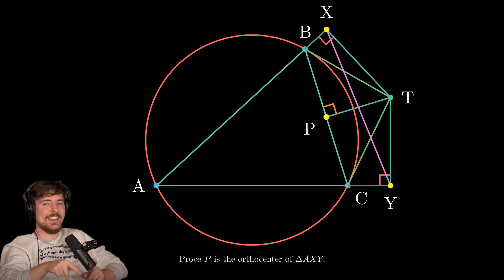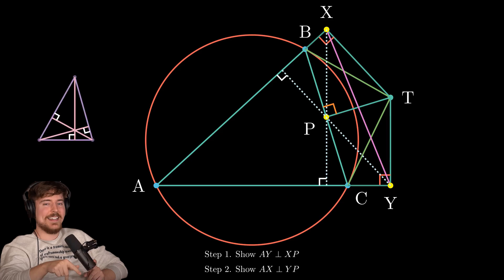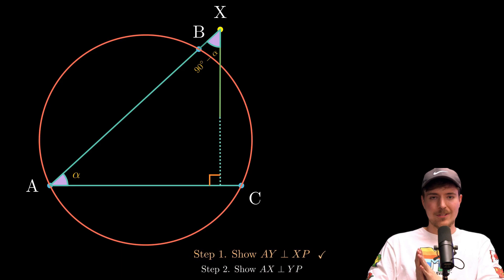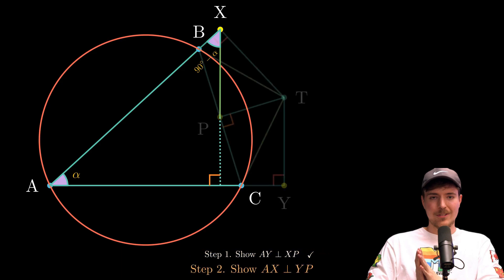Mr Beast solves Geometry Olympiad problem | Level 3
Statement :
Let ABC be a triangle and let T be the point of intersection of the tangents to its circumcircle at points B and C. Let X, Y, P be the orthogonal projections of T onto the lines (AB), (AC), and (BC) respectively. Show that the point P is the orthocentre of triangle AXY."